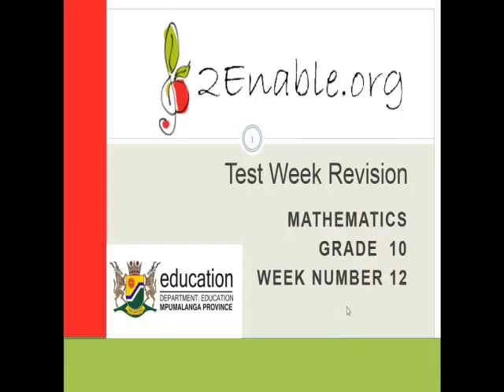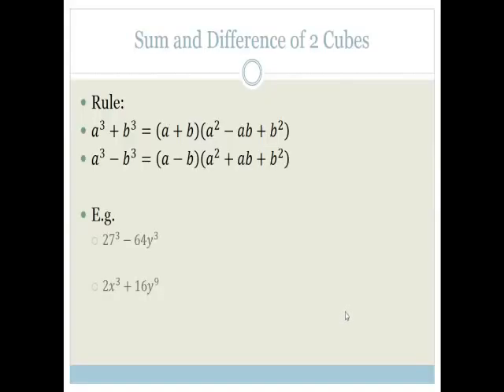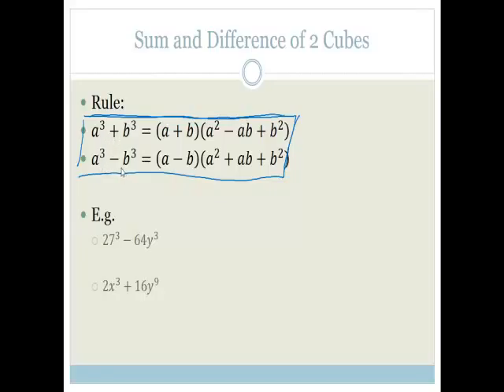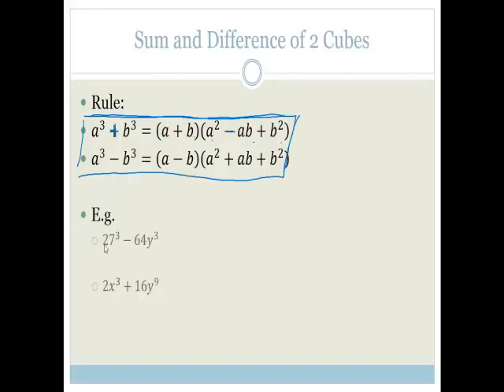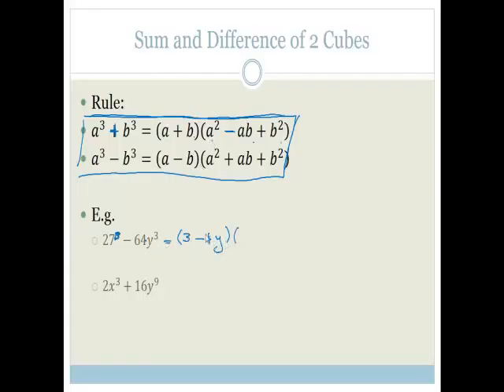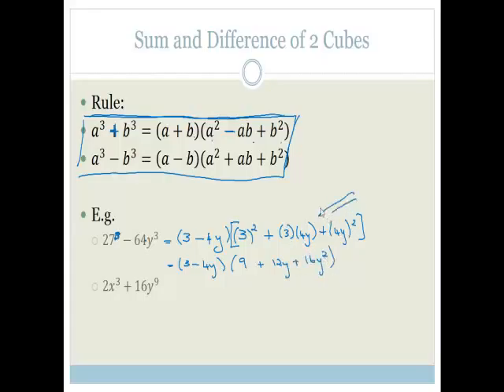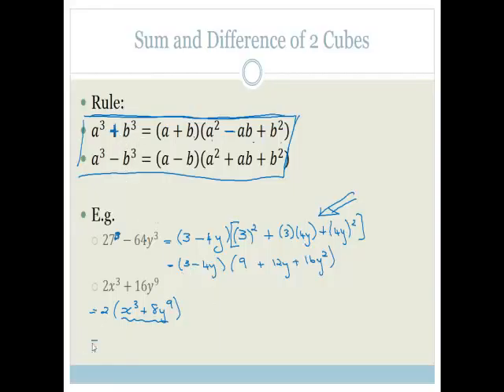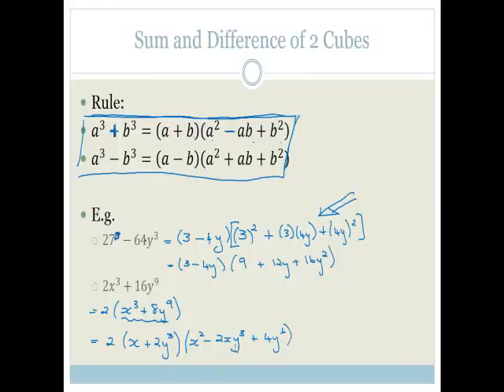Week 12 Lesson 5 Algebraic Expressions Revision 5